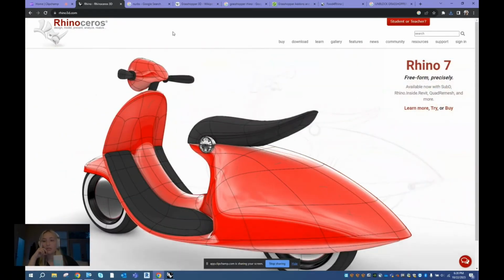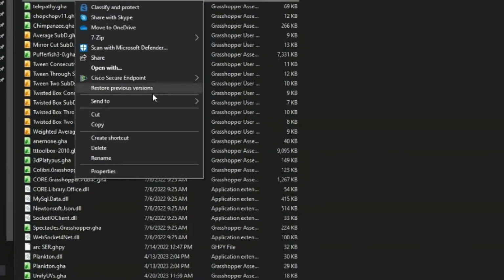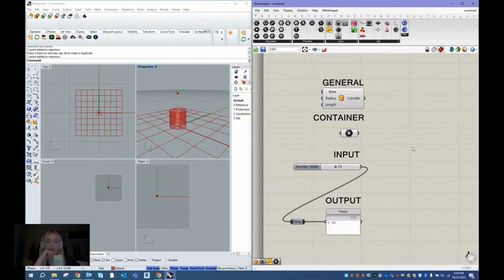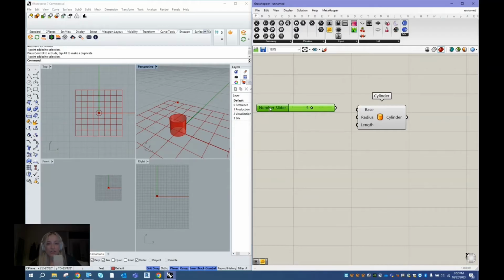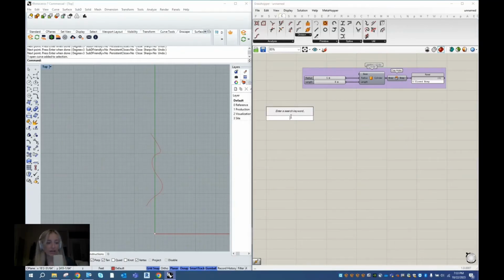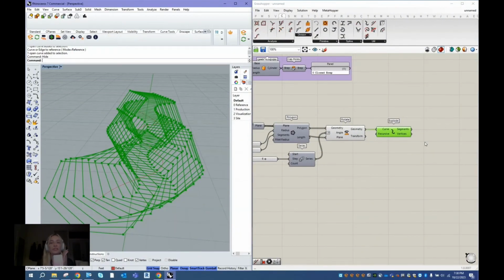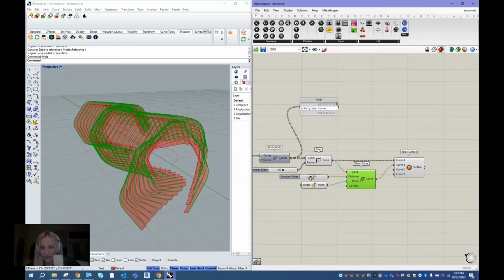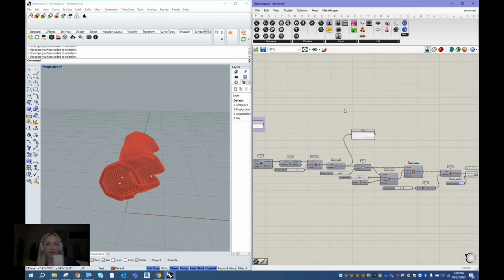Tech Tutorials - Grasshopper Basics | Beginner Level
Hello everyone! Welcome to my Youtube!

This is my first tutorial which has been long requested! I plan to post more vlogs, tutorials, Q&As, and design chats on here!

The last script is referenced from a video by Architutors - a great resource for Grasshopper! Specific video here:

Follow my on TikTok and Instagram for short form content and photos!

-Architectural: @stemshawty
-Personal: @renemily